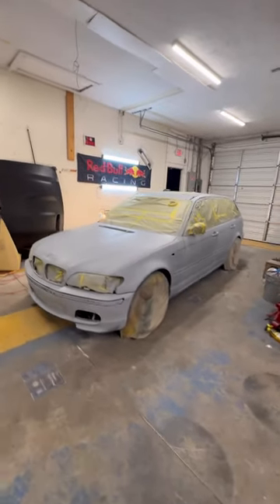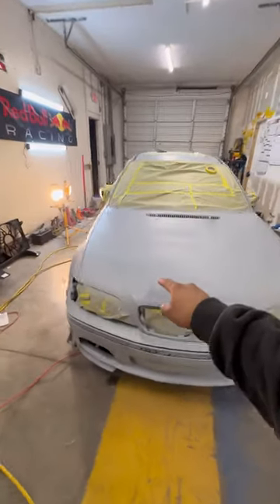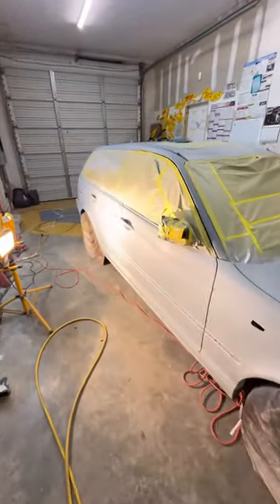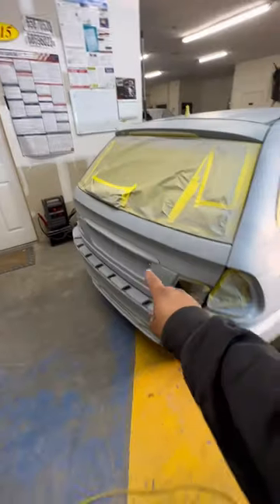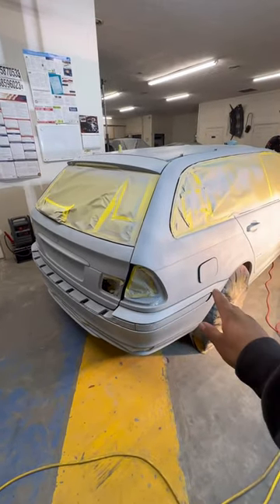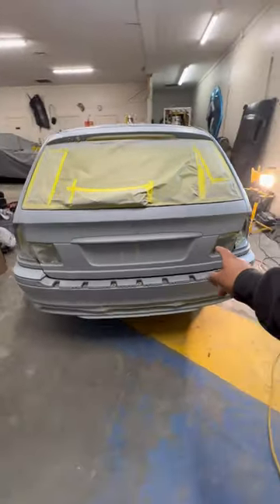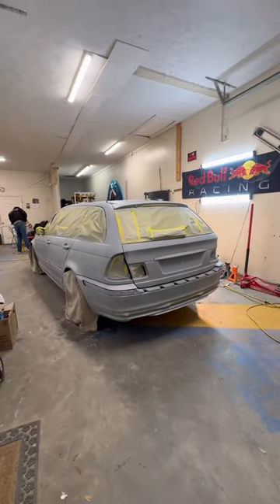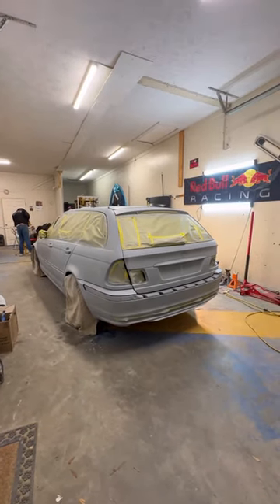we are finally giving this wagon a makeover and super excited for this project. So stay tune.